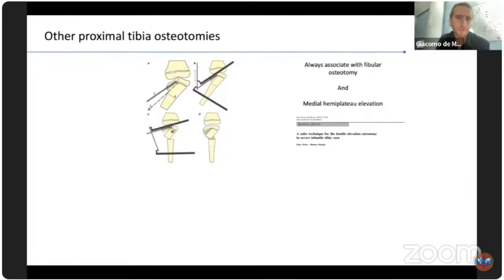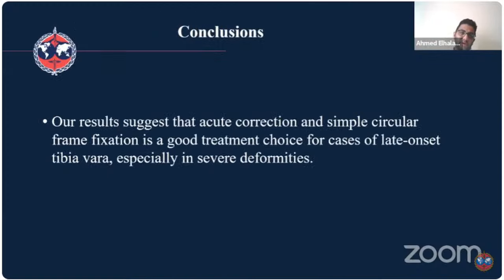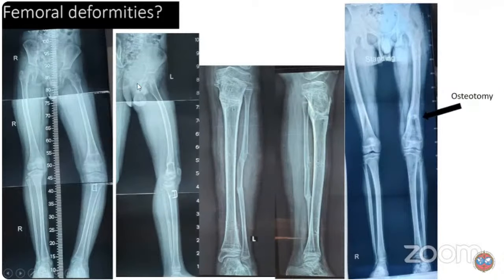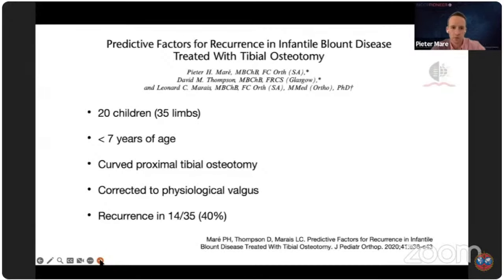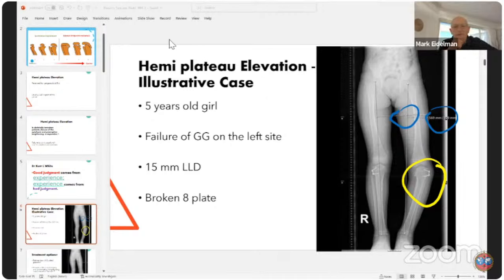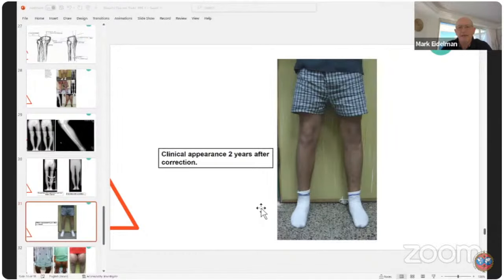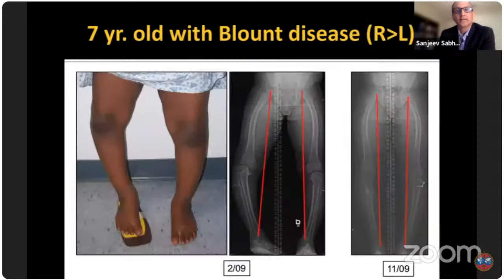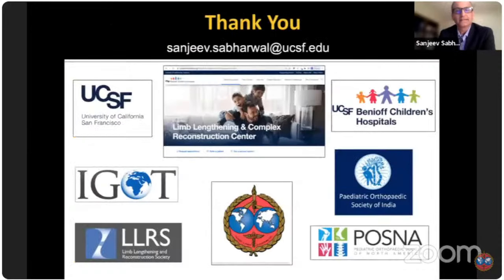SICOT PIONEER : Blount’s Disease: Tips & Tricks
🔰 Blount's Disease: Tips & Tricks

🕸️ Date & Time -Friday 6 October 2023, 3:30-4:30pm  IST

🔯Moderators

👨‍⚕️JAMES FERNANDES - UK

👨‍⚕️SANJEEV SABHARWAL - USA

❇Faculty

👨‍⚕️GIACOMO DE MARCO

👨‍⚕️AHMED S ELHALAWANY

👨‍⚕️GAMAL HOSNY

👨‍⚕️PIETER MARE

👨‍⚕️MARK EIDELMAN

👨‍⚕️SANJEEV SABHARWAL

✡TALKS

🔷Treatment of early onset cases: which proximal tibial osteotomy to choose - Giacomo De Marco

🔶Correction of severe adolescent cases in limited resources areas by minimally invasive osteotomy and simple Ilizarov fixator - Ahmed S. Elhalawany

🔷Treatment of late onset, recurrent and neglected cases with Ilizarov or hexapods - Gamal Hosny

🔶Predictive factors for recurrence in infantile Blount and indications for medial plateau elevation - Pieter Mard

🔷Surgical tips and tricks for medial plateau elevation and application of hexapods without fixators fibular osteotomy - Mark Eidelman

🔶Lessons learned - Sanjeev Sabharwal